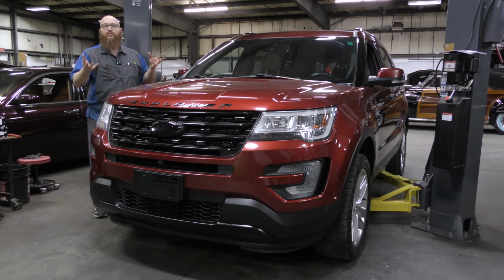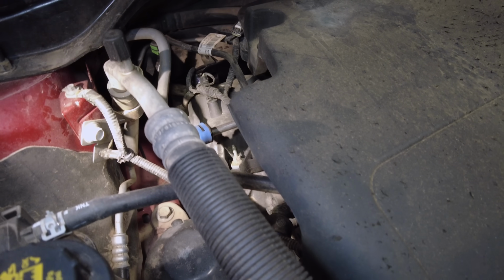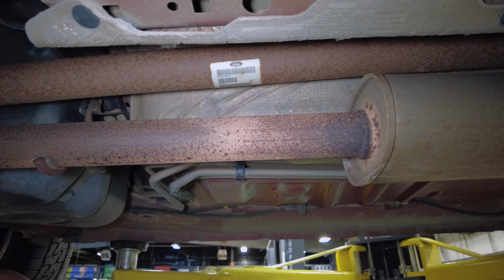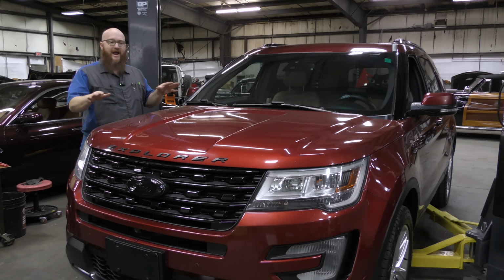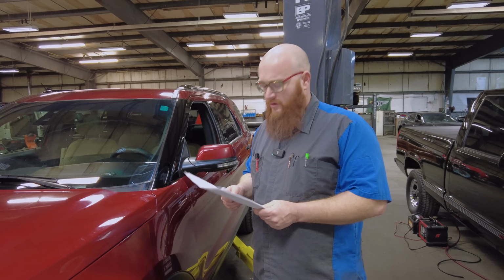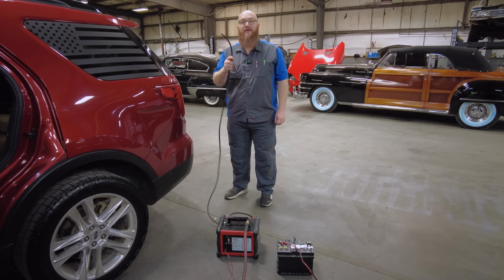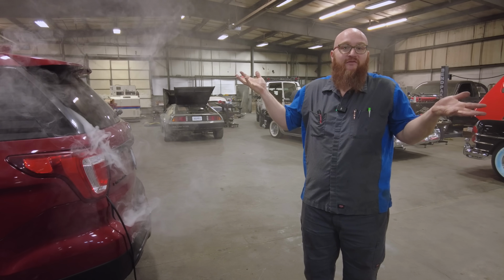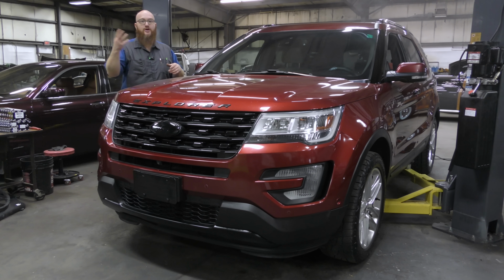Ford Explorer with a DEADLY Smell! 3 Shops Couldn't Find It!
PDS Debt is offering a free debt analysis. It only takes thirty seconds. ➡️ Three shops couldn't find the potentially DEADLY problem on this 2016 Ford Explorer. Let me show you how easy it was to find.